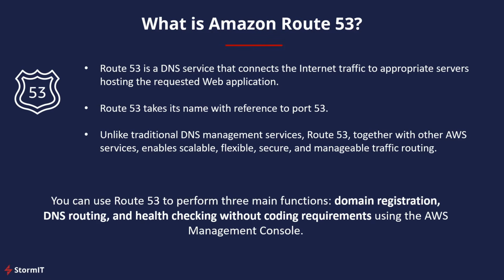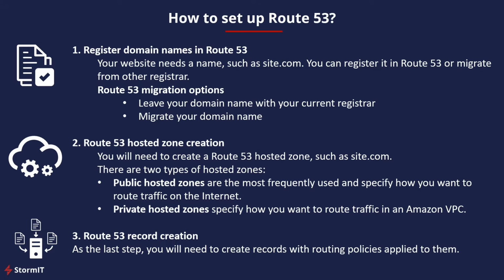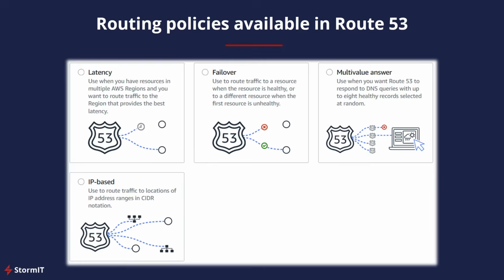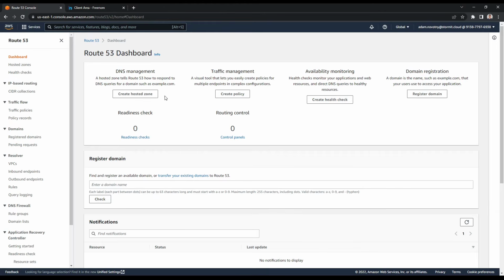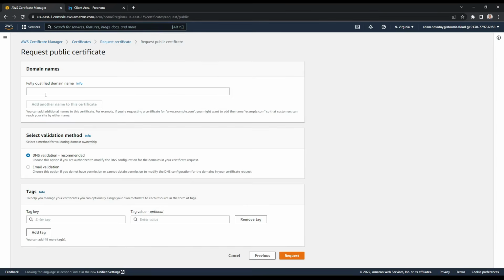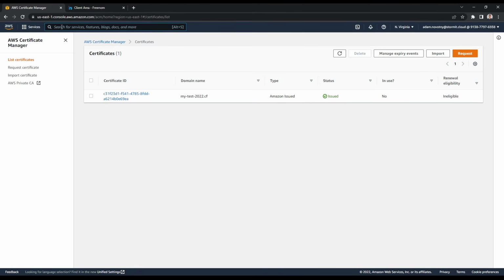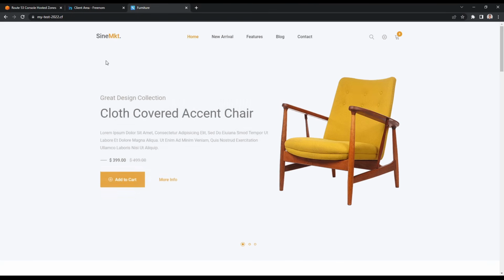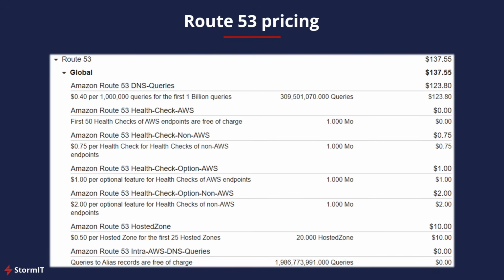Amazon Route 53 Basics and Routing Policies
Amazon Route 53 - DNS Service Explained
Amazon Route 53 is a highly available and scalable Domain Name System (DNS) service that connects user requests with the right servers hosting your web applications. It helps translate domain names into IP addresses and offers advanced features for traffic management, availability, and performance.

📌 In this video, you will learn:
0:00 Amazon Route 53 intro
1:17 What is Route 53
2:15 Route 53 features
3:44 How to set up Route 53
5:15 Route 53 routing policies
8:10 Route 53 benefits
10:49 Route 53 demo in AWS Management Console
23:40 Route 53 pricing

💰 Save on CDN costs with Stormit:
We provide special Amazon CloudFront pricing for organizations transferring as little as 1 TB of data per month, helping companies cut CDN data transfer-out costs by up to 60%.

Let’s connect!